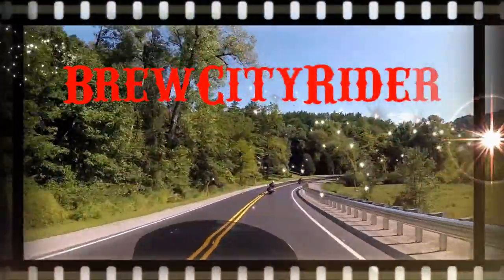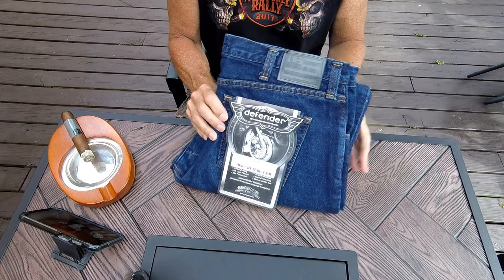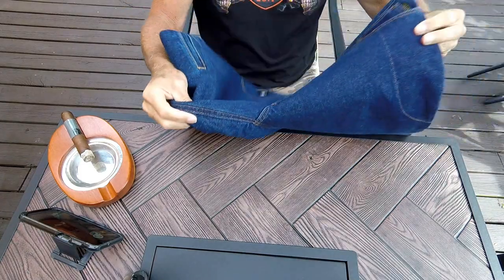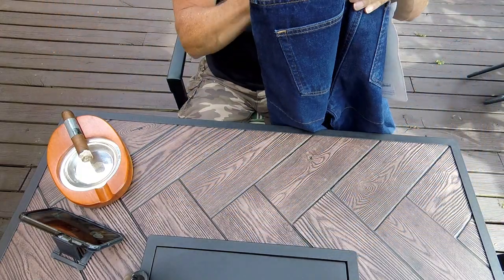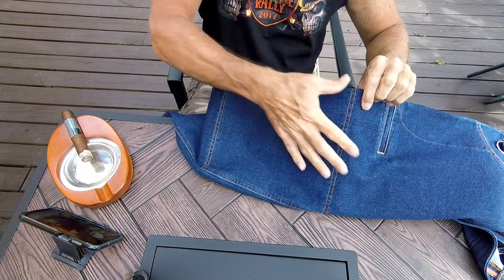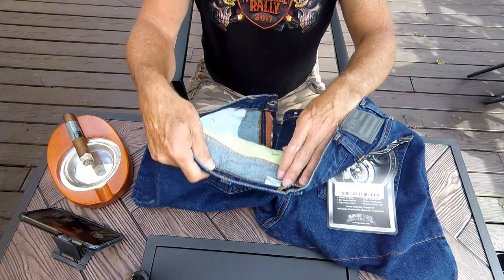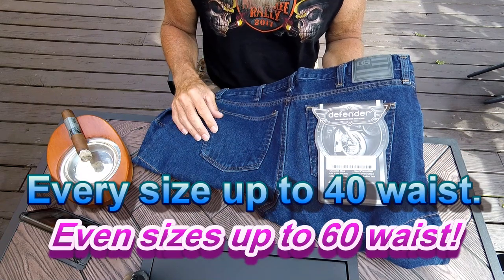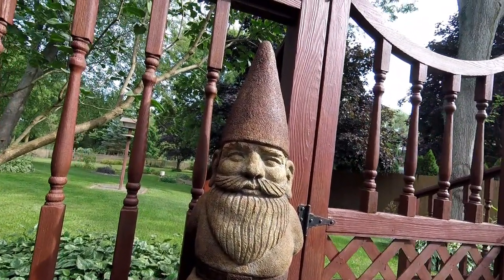Diamond Gusset Defender riding jeans review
Here I review an American made Kevlar riding jean from Tennessee company Diamond Gusset called Defender.  Its a great option for you if you are in the market for some protective jeans.